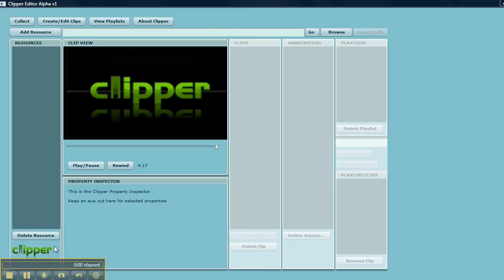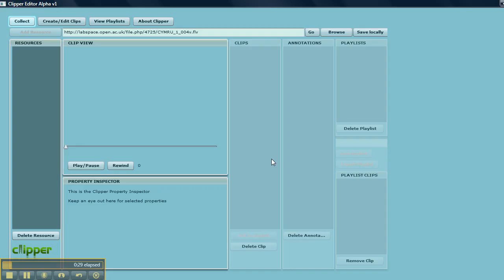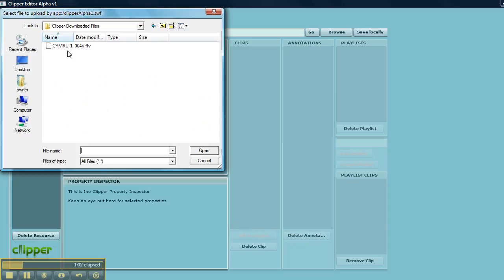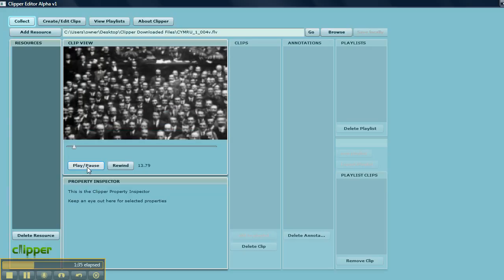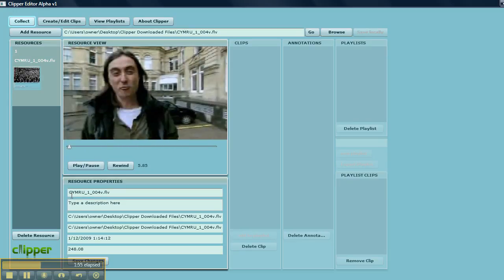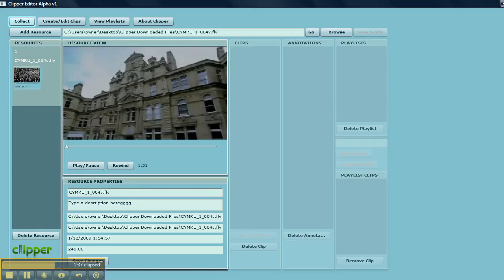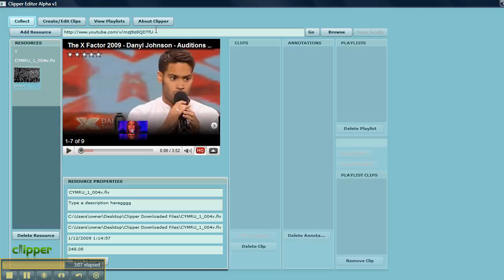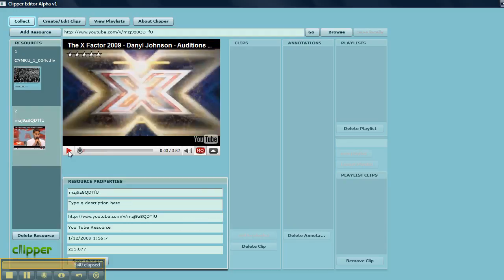2 Collecting Resources in Clipper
Collecting Resources and Working with YouTube (streaming) and ordinary Flash video files (progressive downloads